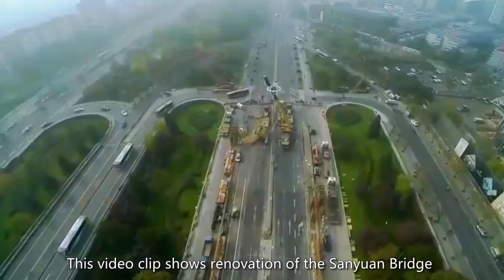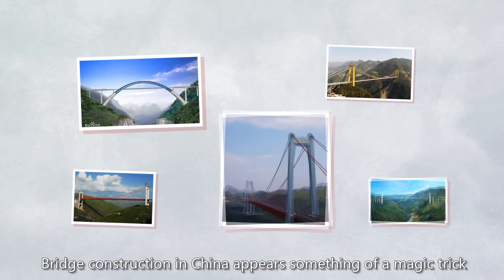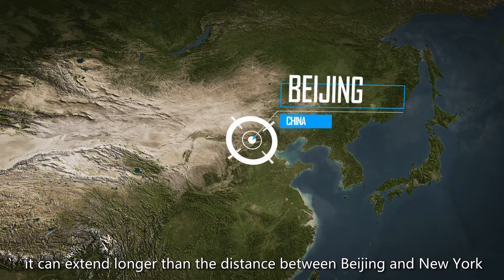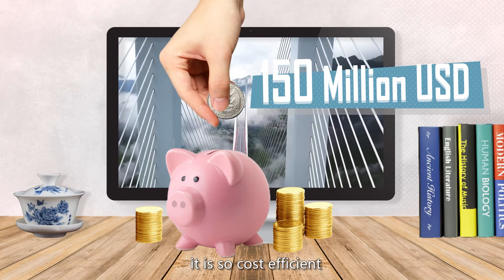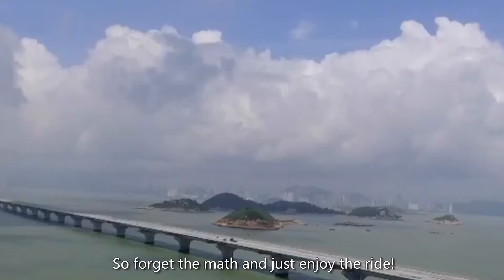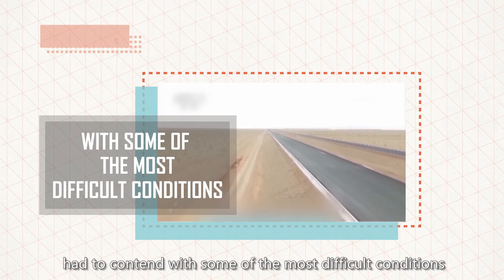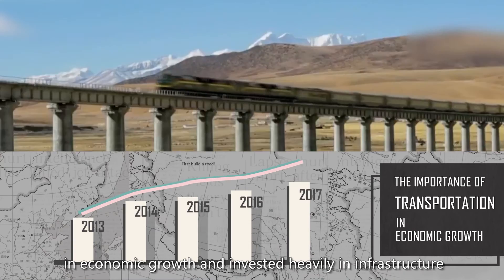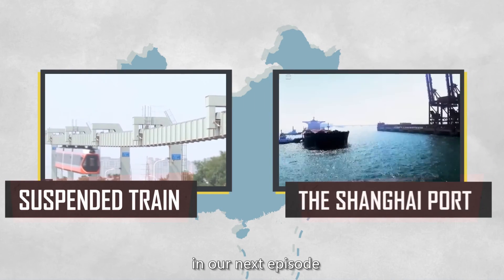Bridge Constructions of Infrastructure Magician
Amazing China： A 5-year Miracle - Bridge Constructions of Infrastructure Magician